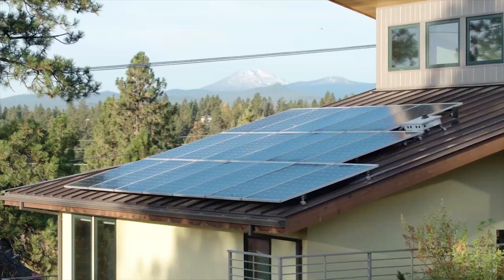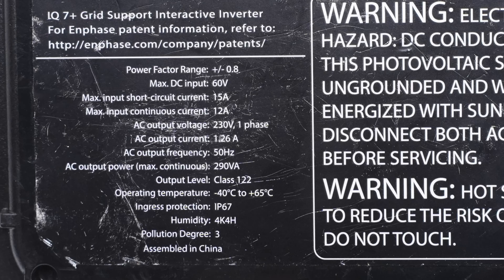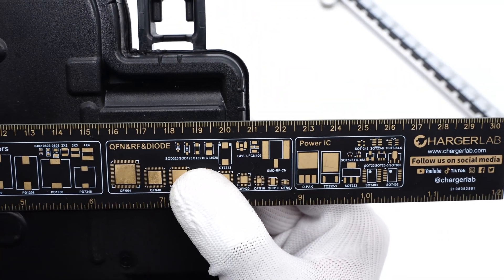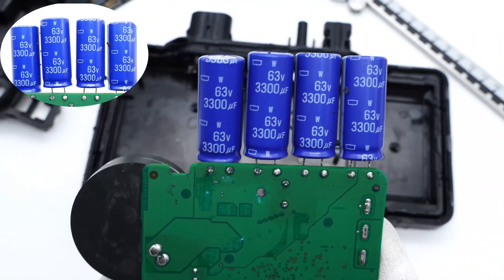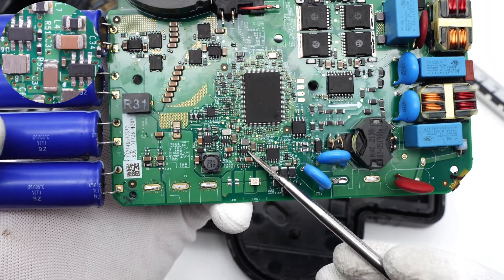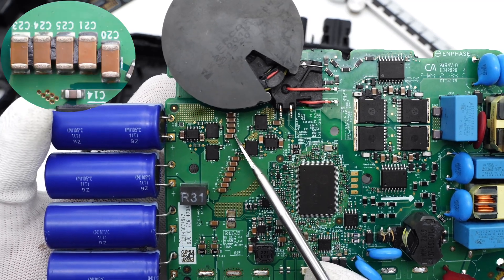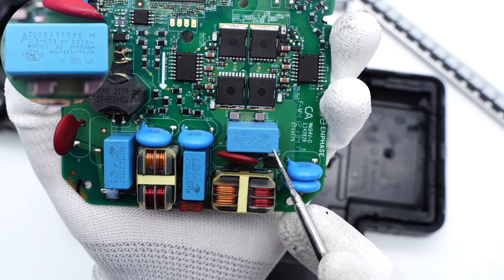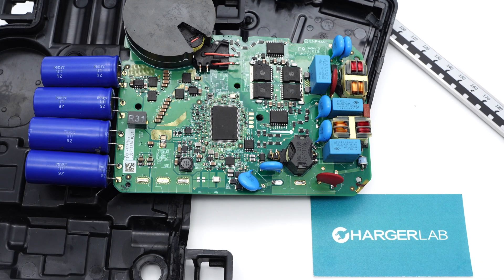Teardown of Enphase IQ7+ Microinverter (For Solar Energy)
Introduction
As environmental pollution becomes more and more serious.
Solar energy, a clean energy source, is becoming the next energy solution.
And a microinverter is an essential part of the residential solar system.
To better understand it, we will take apart this IQ7+ microinverter from Enphase today to see its components inside.

Electrolytic Capacitor: Chemi-Con (63V 3300μF)
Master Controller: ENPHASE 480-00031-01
External Memory: GigaDevice
Buck Chip: Texas Instruments
MOSFET: ON Semiconductor NTMFS5C628NL
MOSFET Driver: MPS MP1921A
Inverter Transformer: EPCOS
Output-modulating MOSFET: Infineon IPT60R102G7
Isolated Driver: Infineon 2EDS7165H
Varistor: Littelfuse P175P10C
Output Fuse: Littelfuse (3.15A 300V)

Chapter
0:00 Intro
1:19 Teardown
1:34 Analysis
3:55 Summary